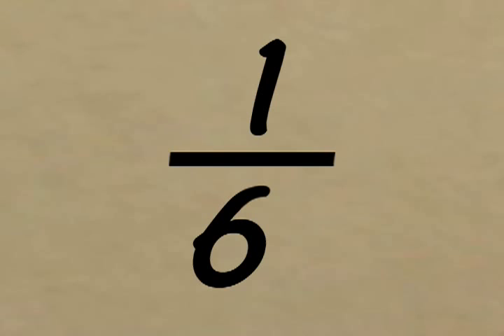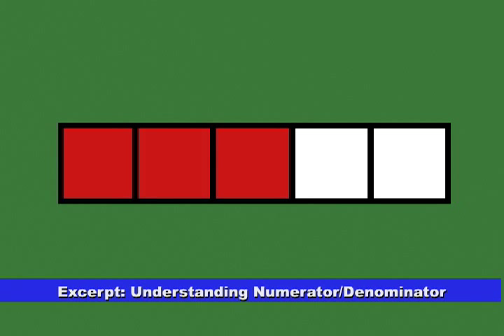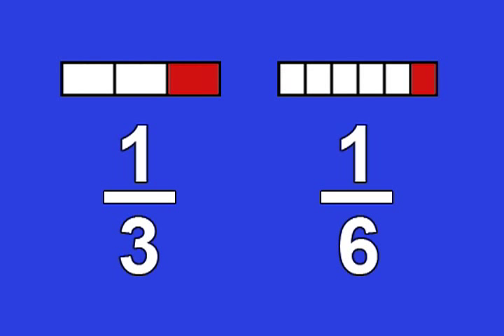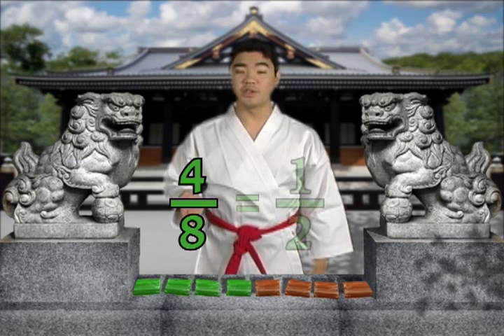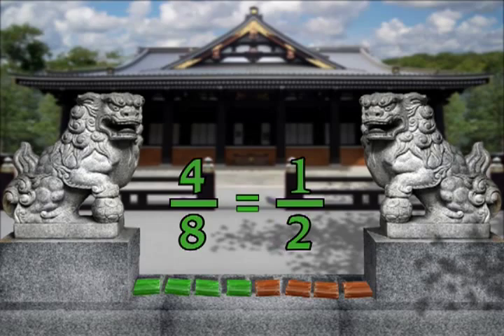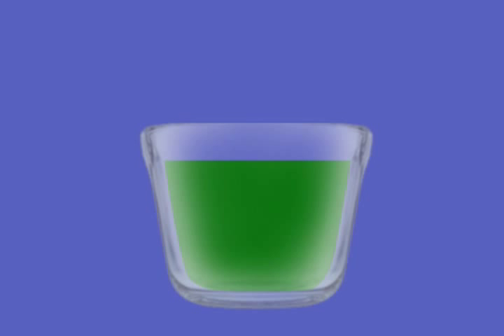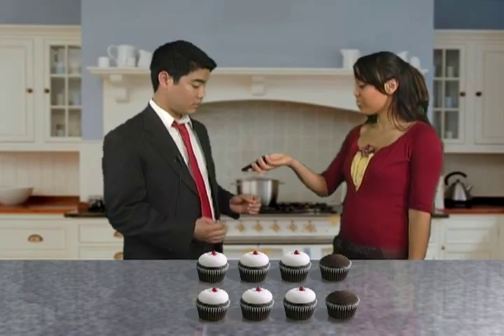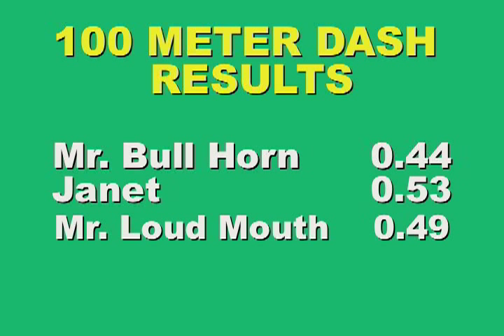MATH PARK FRACTIONS & DECIMALS SERIES PREVIEW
To purchase DVDs from the MATH PARK series, visit our

Understanding the basic concepts of fractions and decimals is crucial for students in grades 2-5 to comprehend the more challenging learning standards awaiting them in middle and high school.  That is the main goal of the Emmy Award®-winning Math Park: Fractions and Decimals series. The eight-part series begins by focusing on understanding and identifying fractional parts, proper pronunciation of mathematical terms relating to fractions, and the functions of the numerator and denominator.   This leads into in-depth video lessons on comparing fractions, ordering fractions, equivalent/non-equivalent fractions, and adding and subtracting fractions.  The conclusion of the series enlightens students about relating fractions and decimals.  Teaching all of this material can be a daunting task, but Math Park succeeds with its usual entertaining format.
Math Park is highly interactive, constantly giving viewers from ages 7-12 opportunities to "talk back" to the engaging characters about math.  Based on learning standards prescribed by the National Council for the Teachers of Mathematics (NCTM), the series includes curriculum suitable for students in grades 2-5.  As of 2011, the Math Park series is being utilized by school districts in New York, California, Iowa and Oregon -- as well as being streamed worldwide on Learn 360.